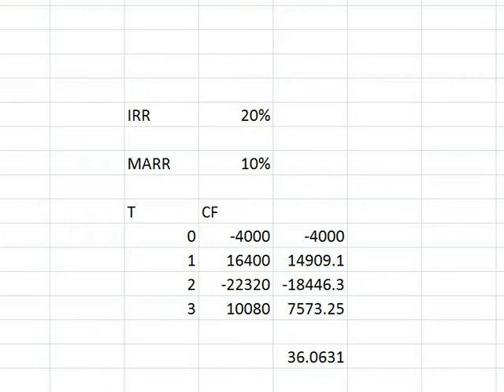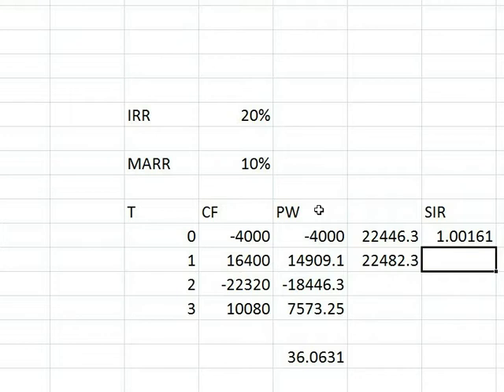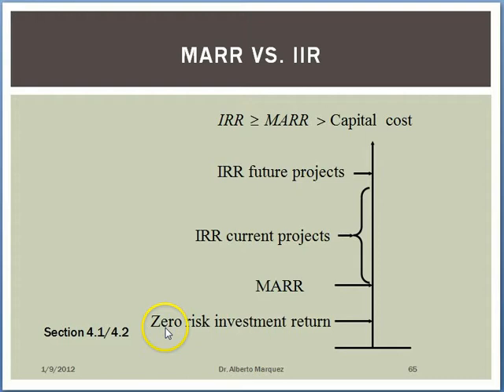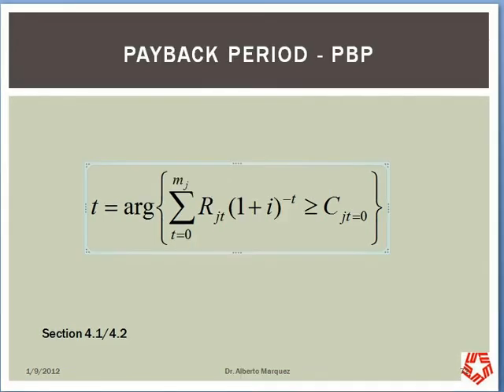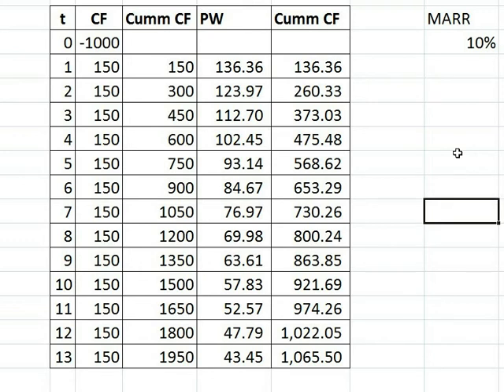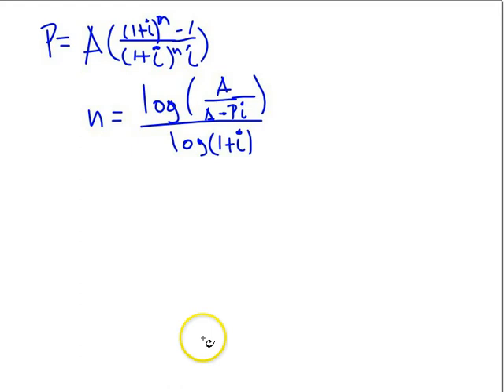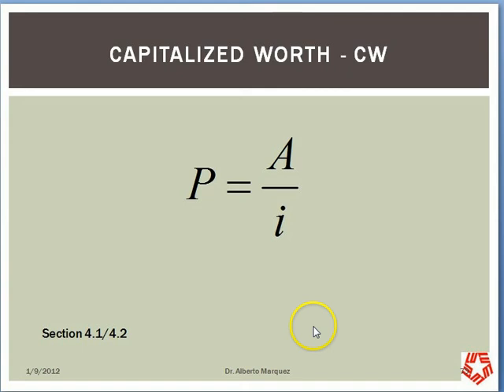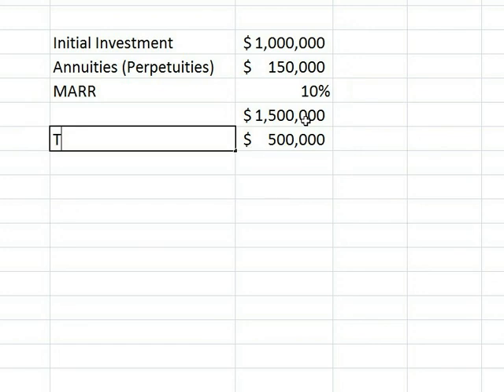INEN 2373 SIR Pay back period Perpetuities